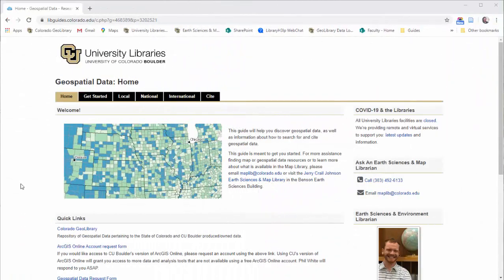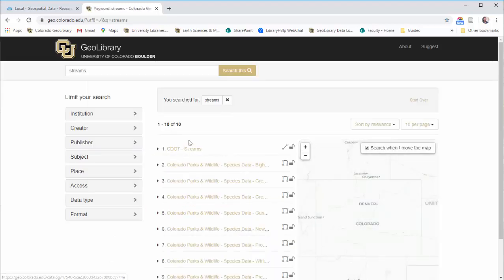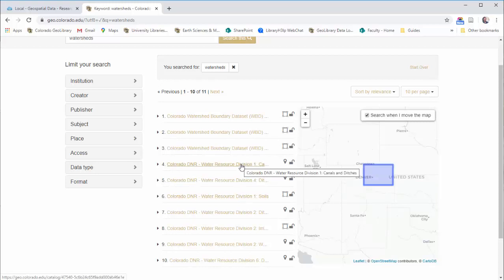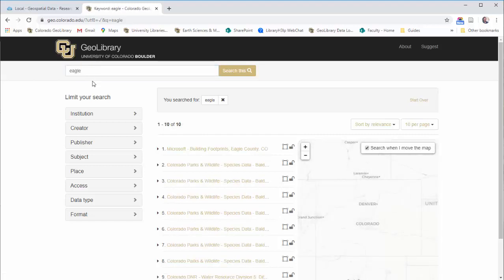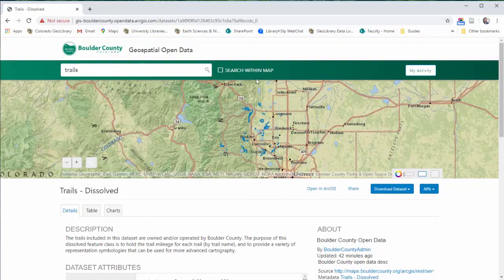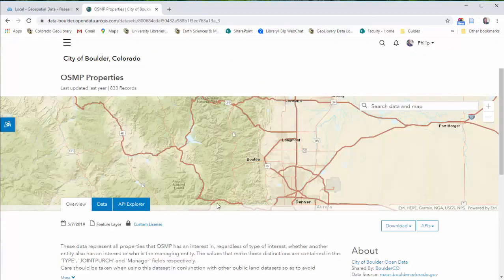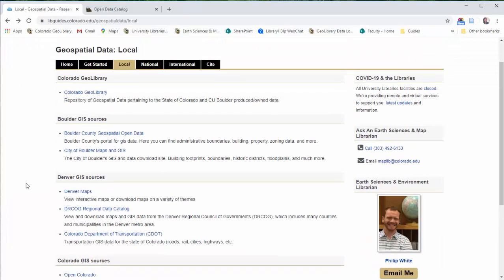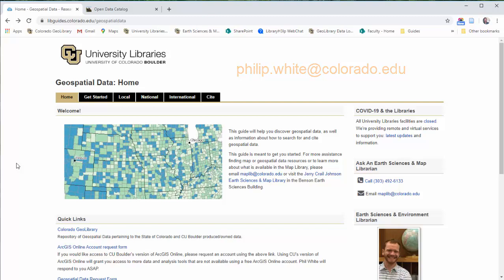Finding Local GIS Data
This video covers data sources for finding local Colorado GIS data sets.